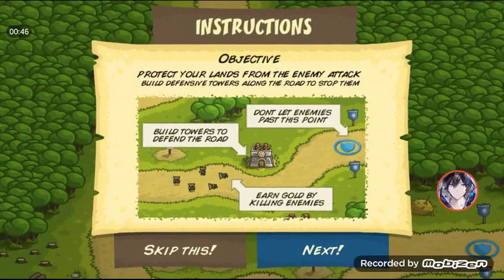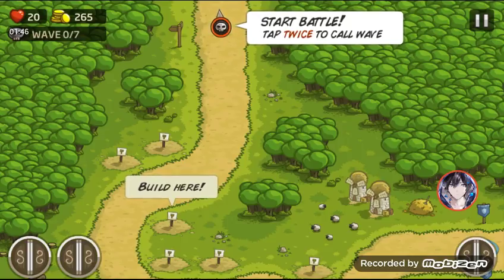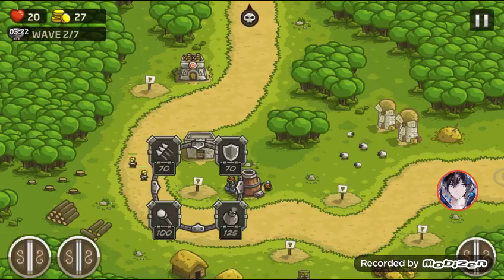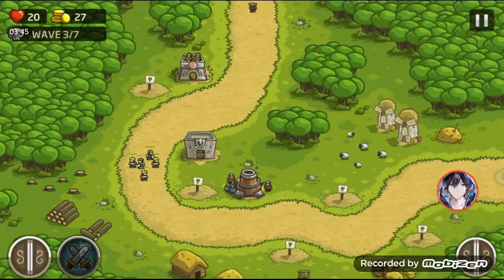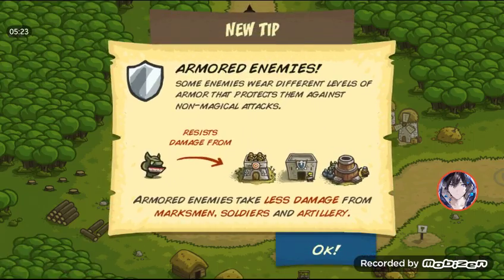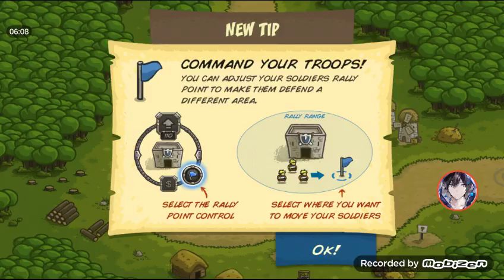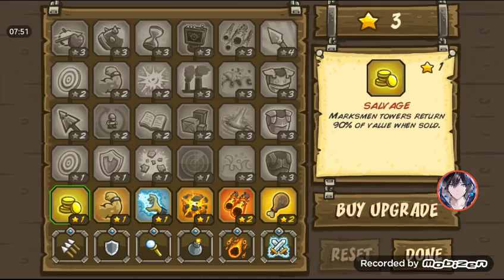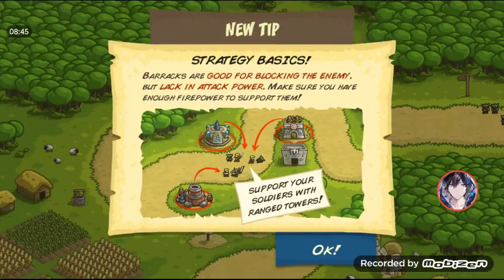Kingdom Rush Part:1 Let the rush begin!